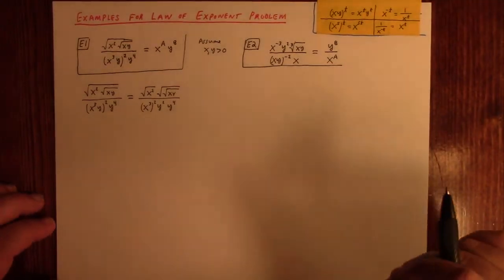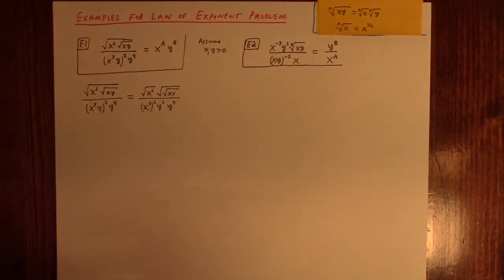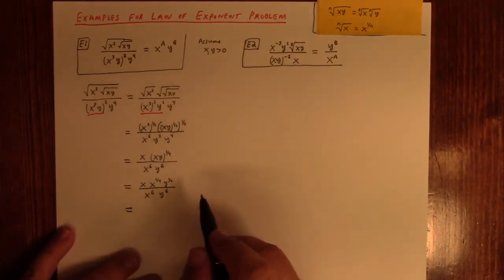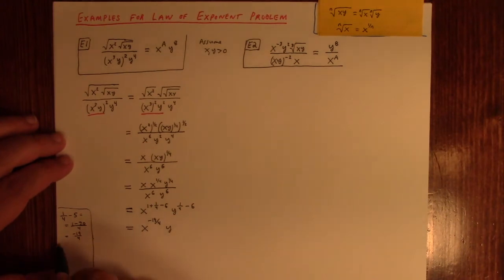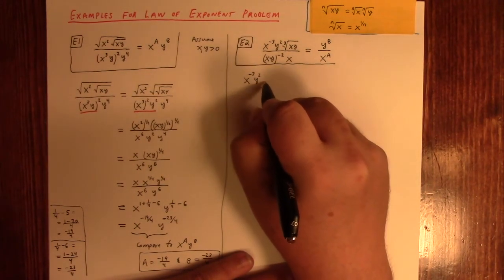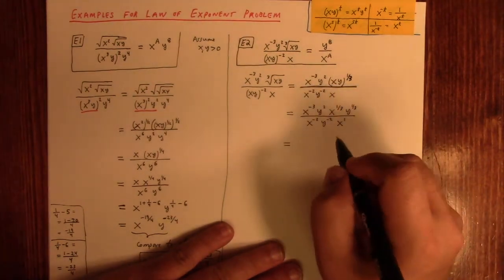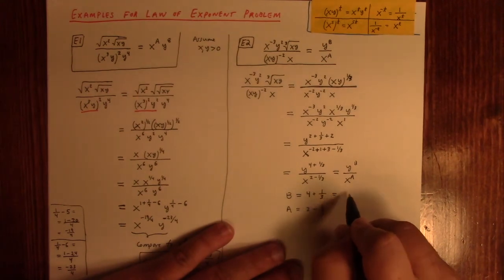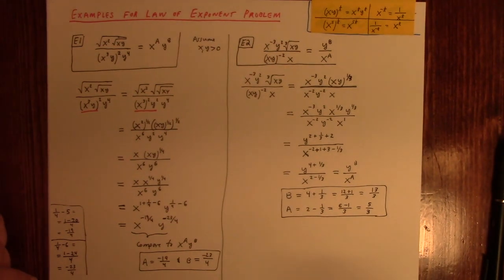MH 113, law of exponent examples help for Mission 1, 8-28-20